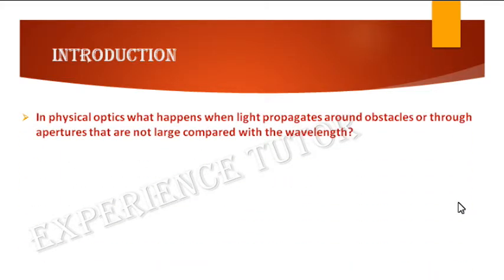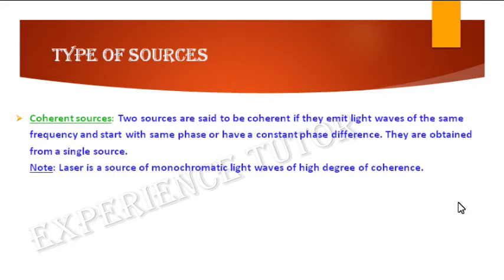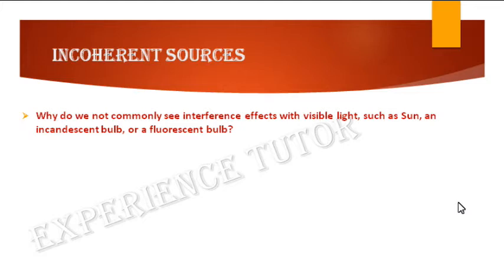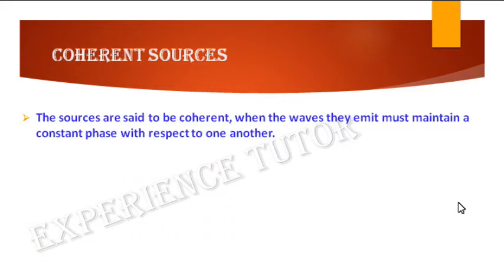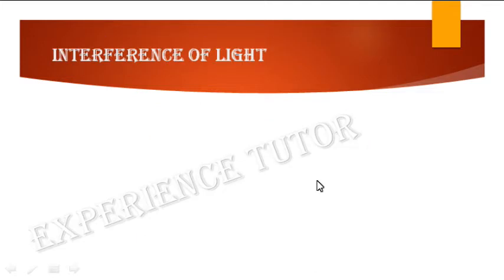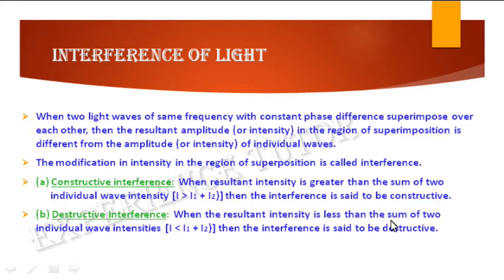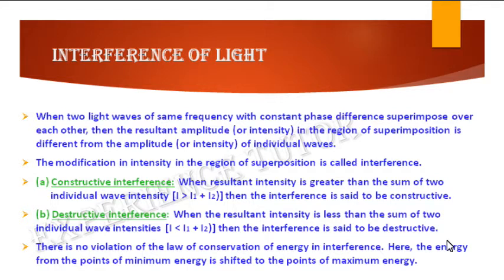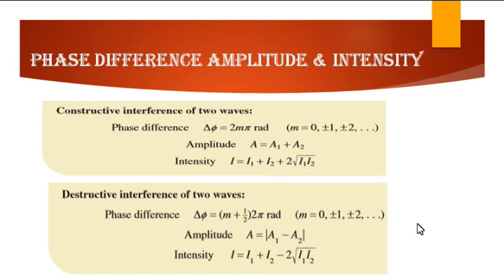Wave Optics 2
L I K E   ||   S H A R E   ||   S U B S C R I B E   =    S U P P O R T

In This Video You Can Learn Below Topics :-

wave optics